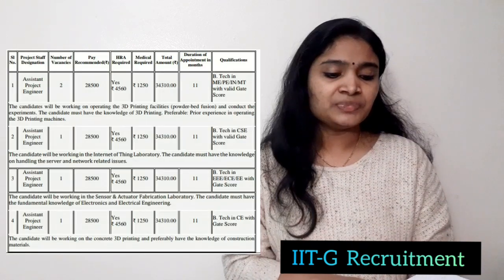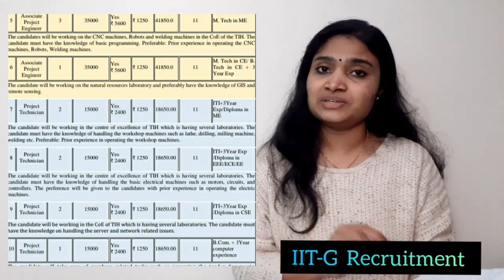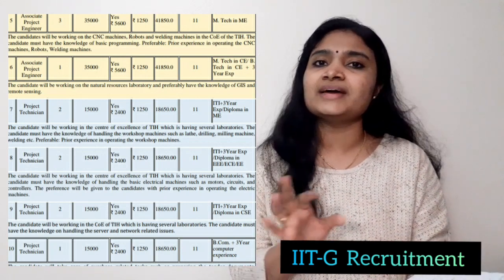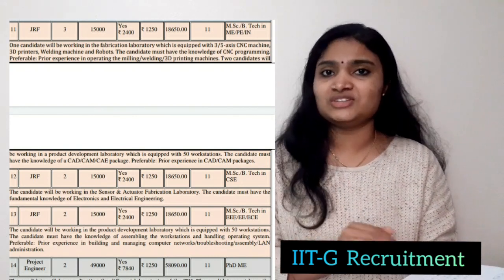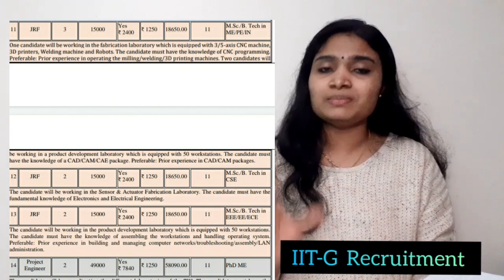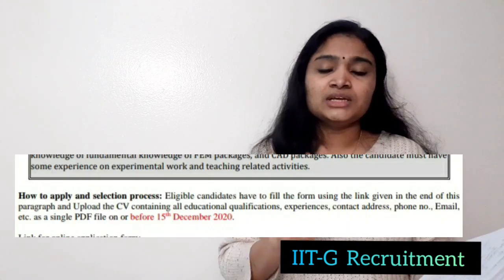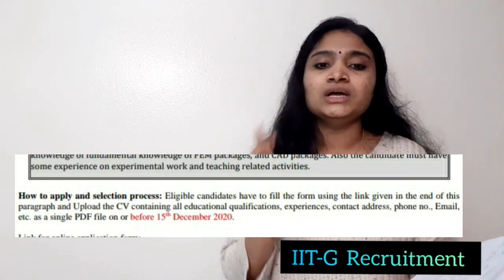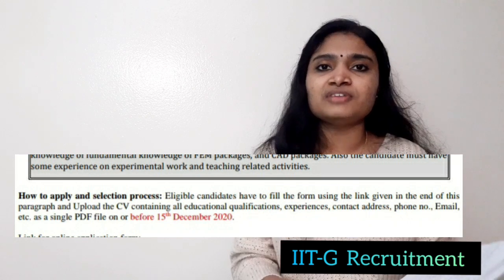IIT-G Recruitment 2020| BE BTech MSC Freshers Recruitment| Latest jobs 2020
Find the detailed notification here